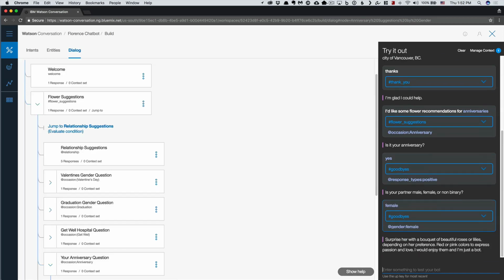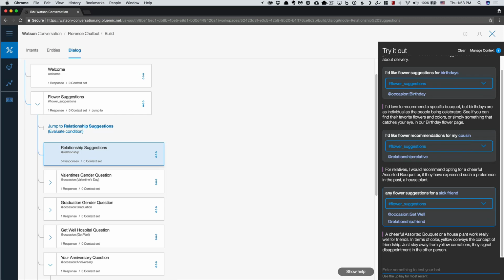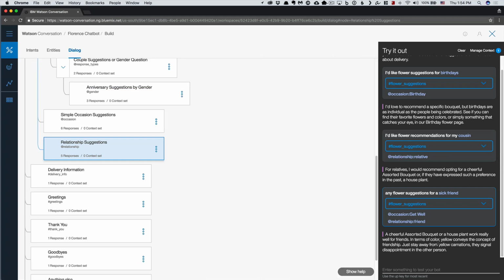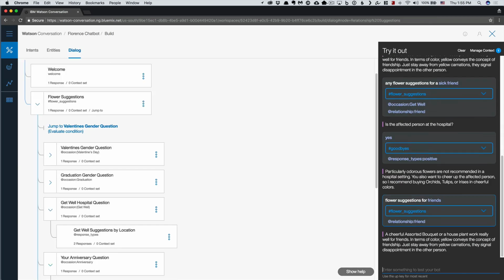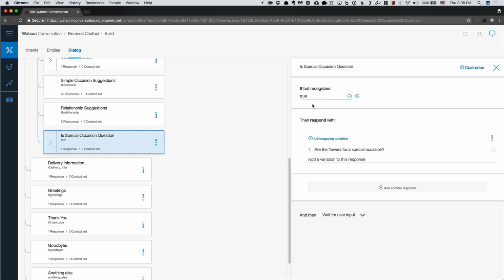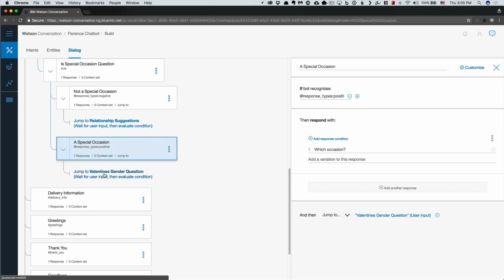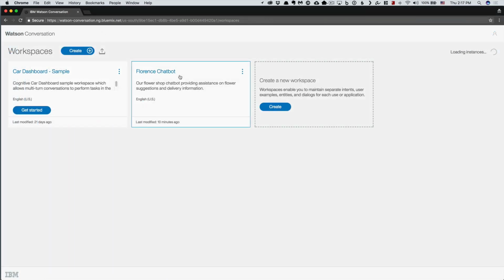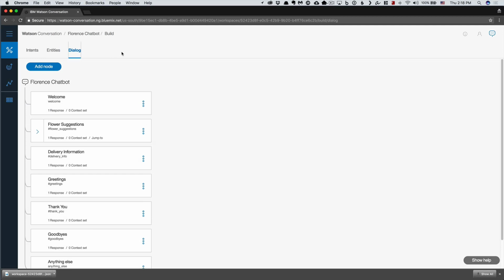CB0103EN - Trying out and exporting our chatbot 6:10